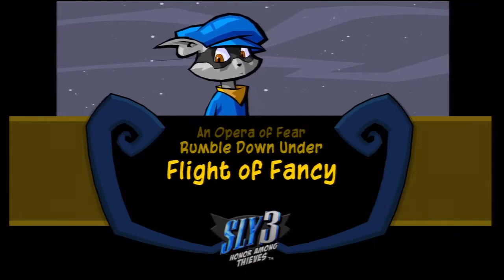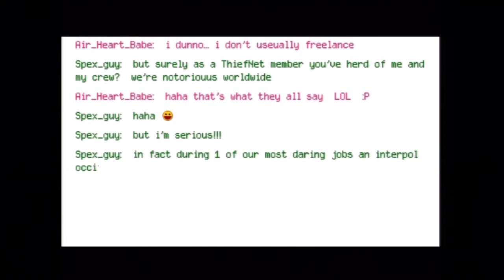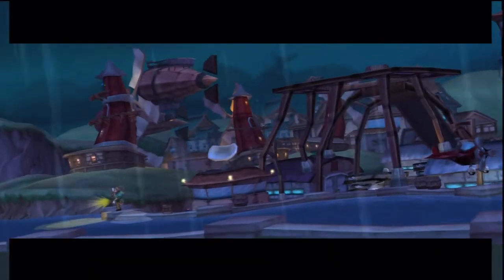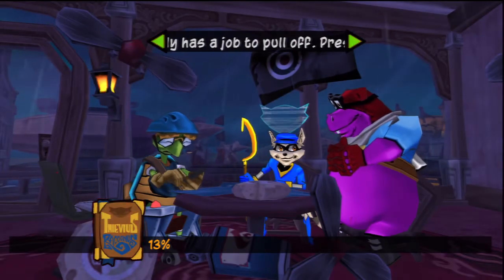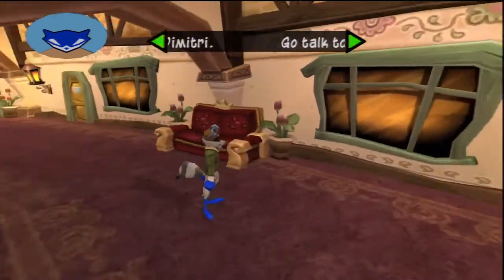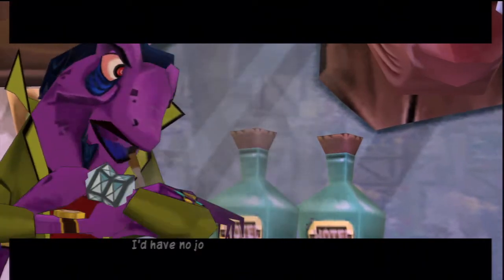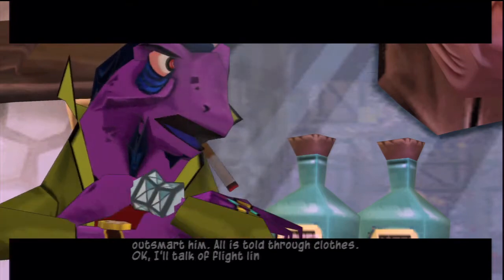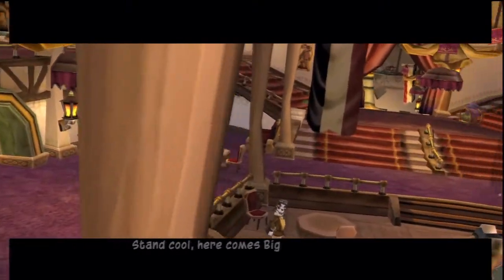Lets Play Sly 3 Honor Among Thieves HD Part 13: Flight of Fancy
Today we start my favorite Episode in any Sly Cooper game!